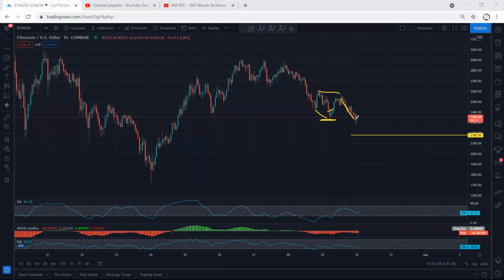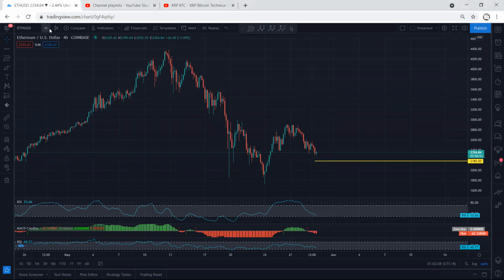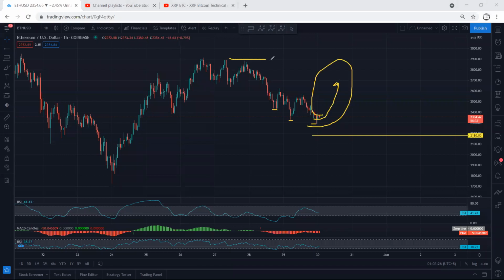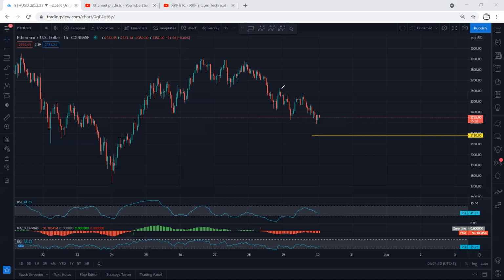Ethereum Technical Analysis for May 30, 2021 - ETH